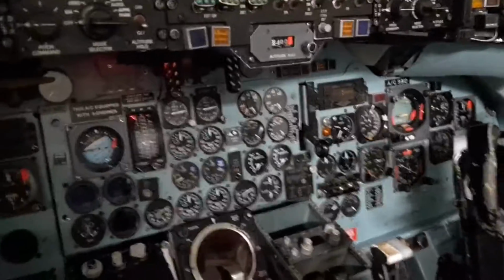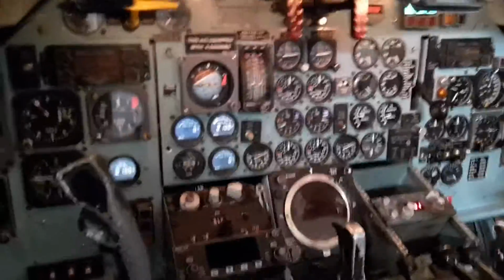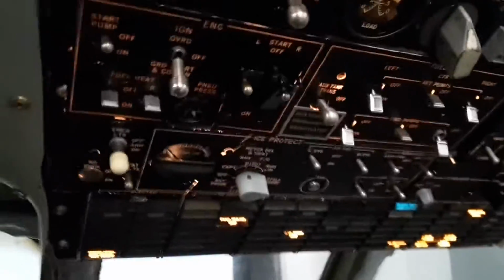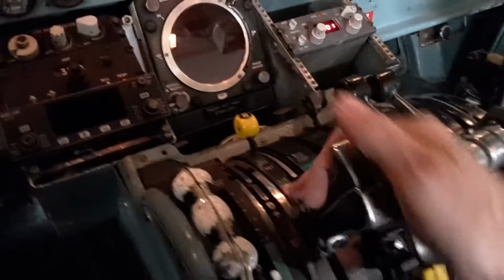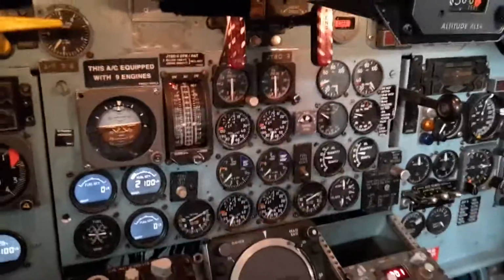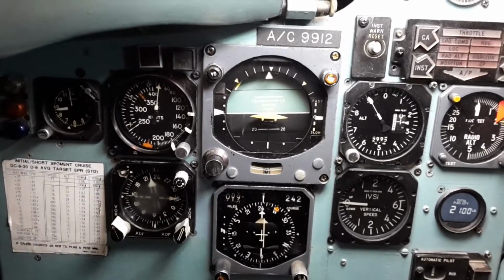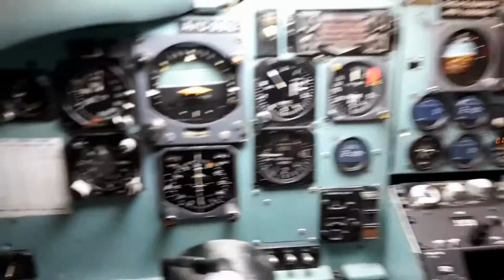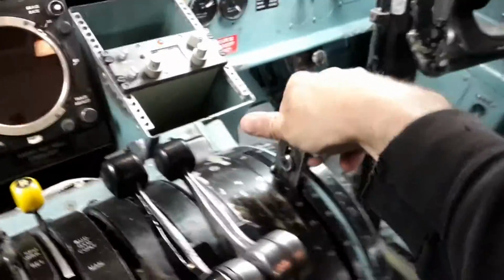Czech DC-9 project: new Pratt&Whitney JT8D engine sounds, VERY real!